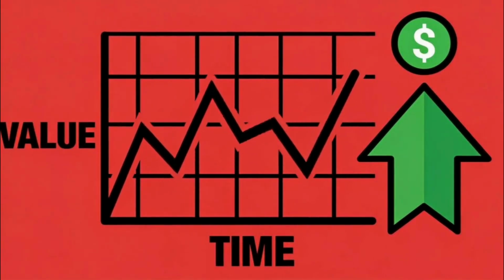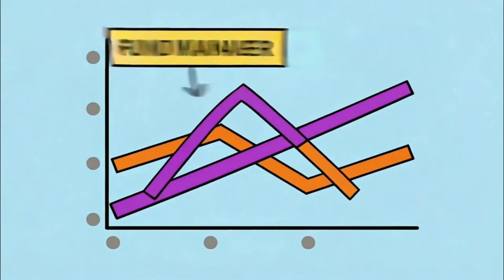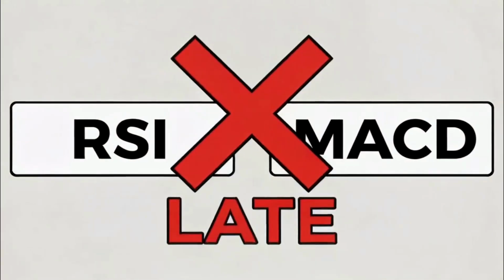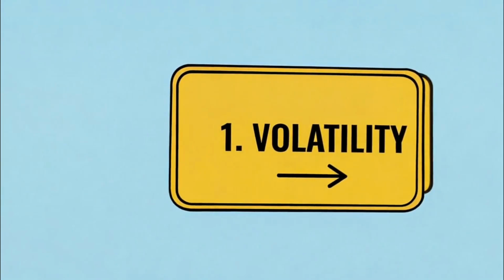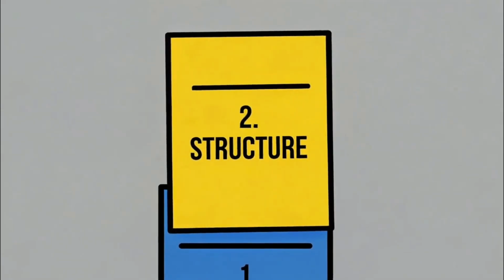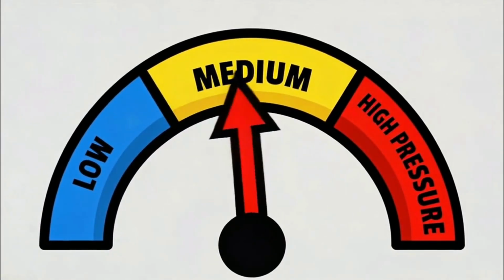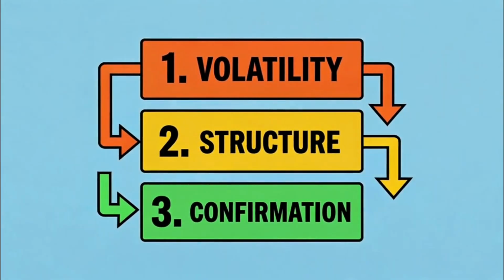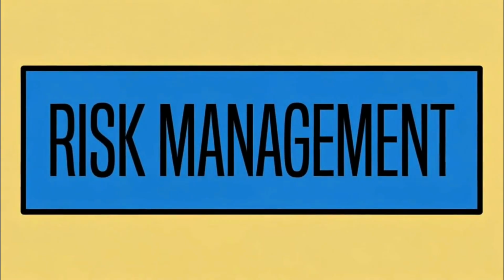Zero DTE Options Explained For Beginners!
Many traders approach 0dte options incorrectly, often relying on basic chart indicators and believing they have a 'hacked' approach to the stock market. This video clarifies that due to same-day expiration, 0dte options are unique in how price, volatility, liquidity, and time decay rapidly shift, making traditional day trading methods less effective.

To succeed with 0dte options, a structured 0dte strategy with proper risk management is crucial, especially for options trading for beginners. We discuss how to navigate these fast-moving contracts by focusing on process and discipline.